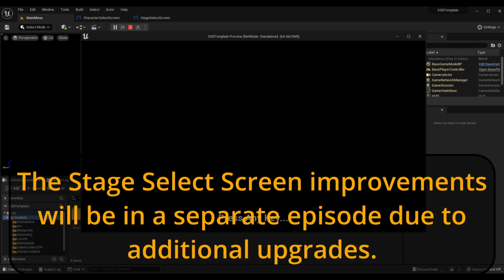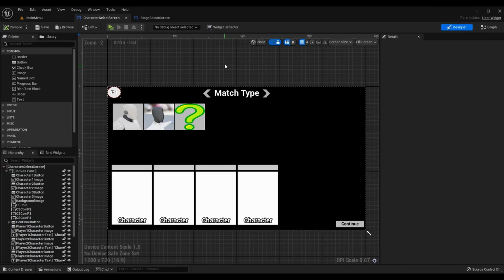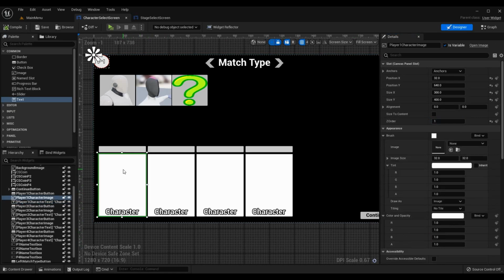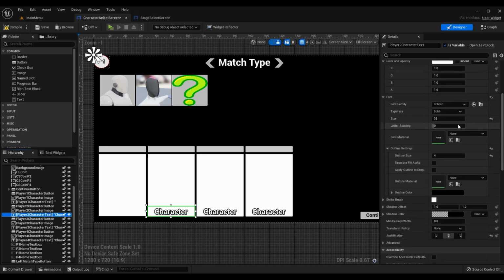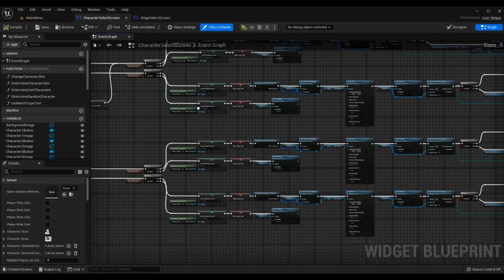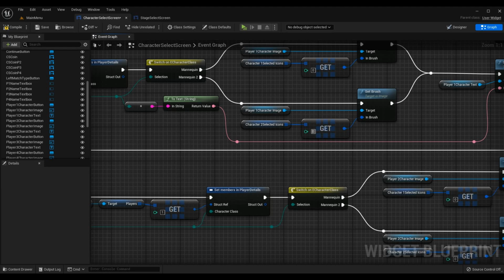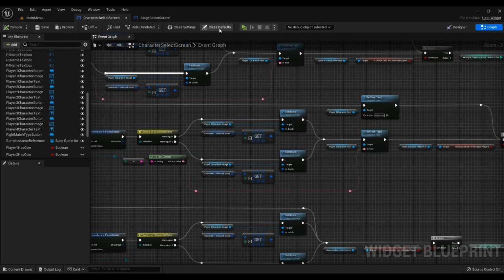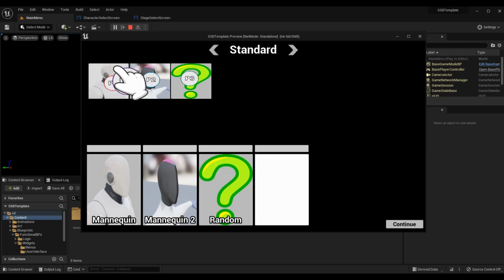Character Select Screen Upgrades! | How To Make YOUR OWN SSB Game | Unreal & C++ Tutorial, Part 68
Here is the sixty-eighth installment of the Unreal Engine 4/Unreal Engine 5 and C++ Super Smash Brothers Game Tutorial series. In this episode, I go over adding names to Player Cards on the Character Select Screen, Widget positioning tips, and improving menu UI.

A HUGE THANKS TO:

► Character Avatar: David Marshall (MalthaelsMight).
► Intro Video: Pedro J. Burgos (@Shadow_Magnus).